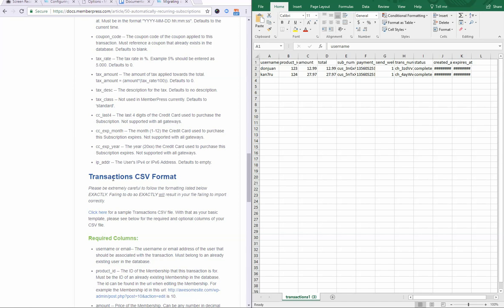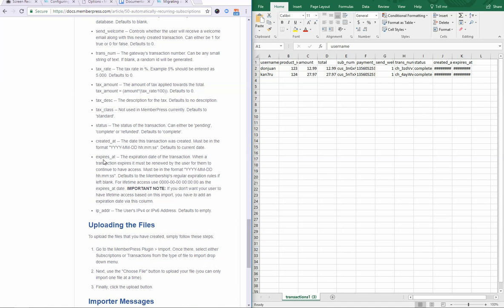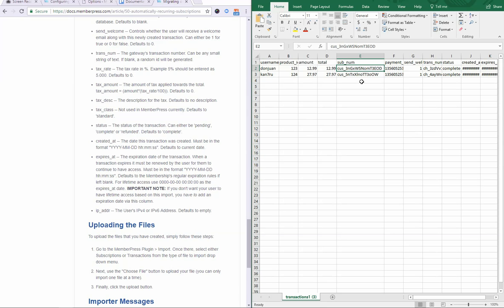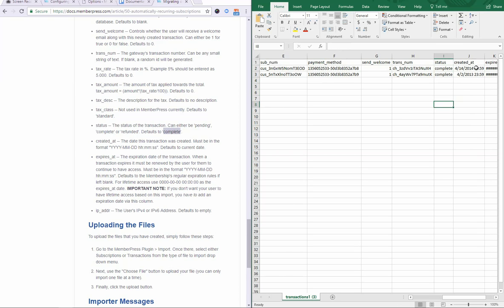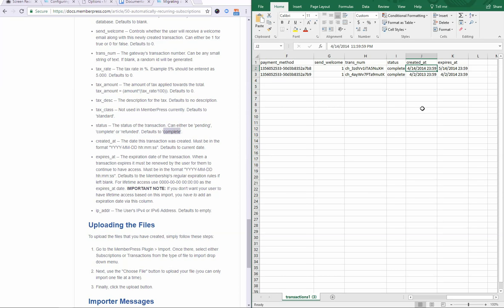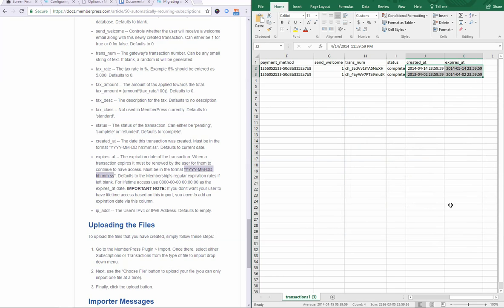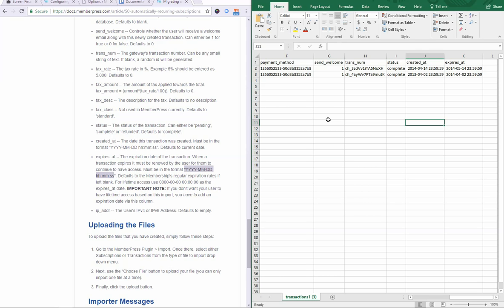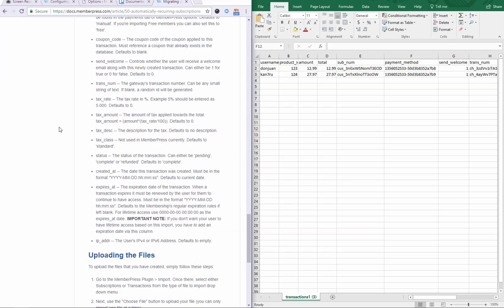Preparing Transactions CSV for Importing into MemberPress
How to properly format the Transactions CSV files for importing into MemberPress.